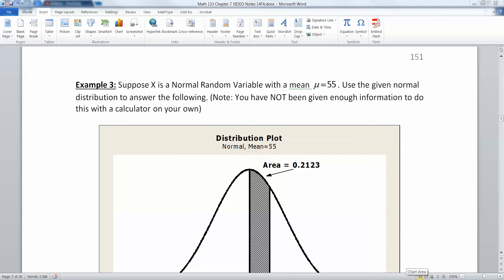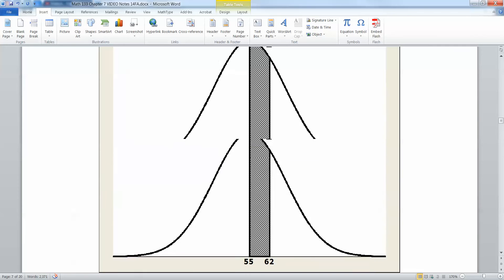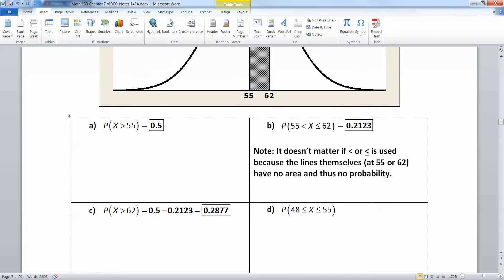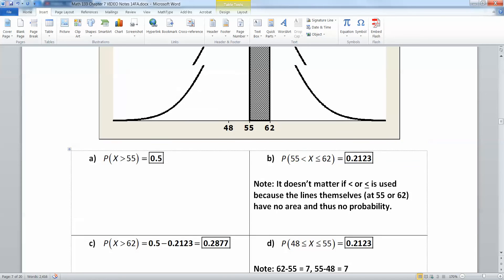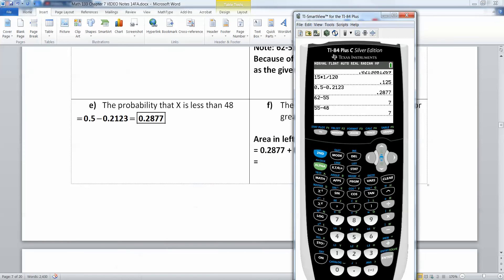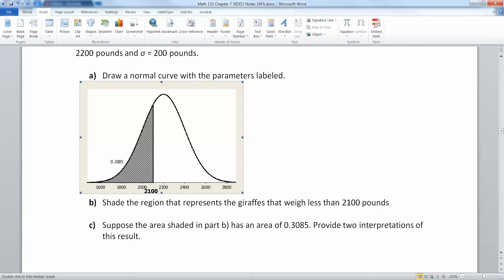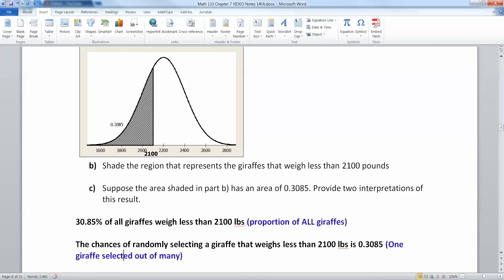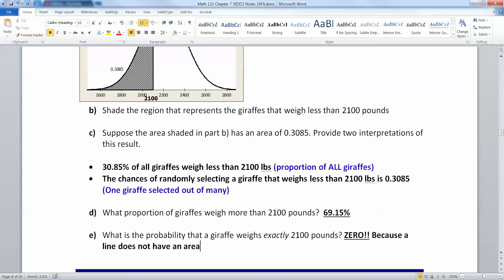7.1 - Part 3 of 3 - Math 133 Lectures FA15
Covers:
Properties of a Normal Distribution
Applications of the Normal Distribution